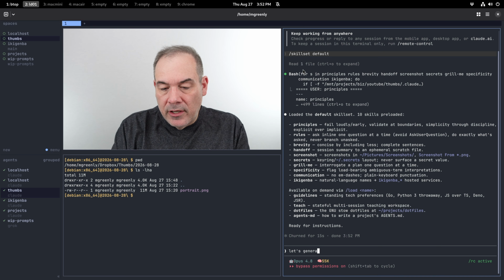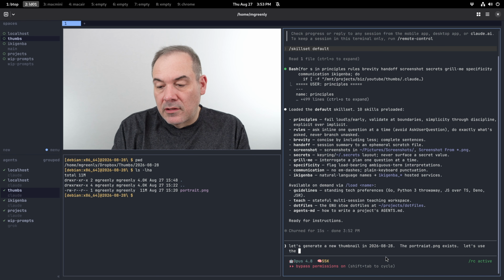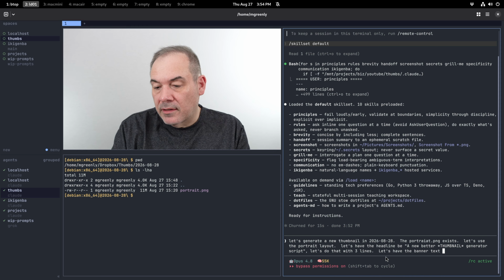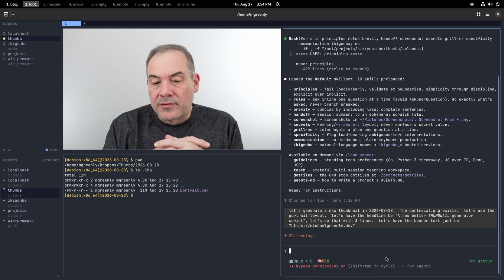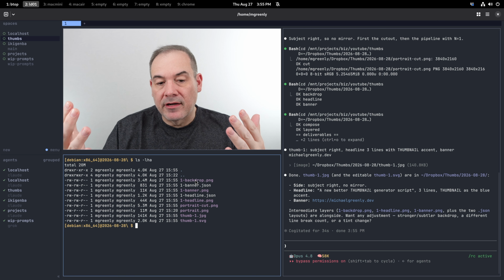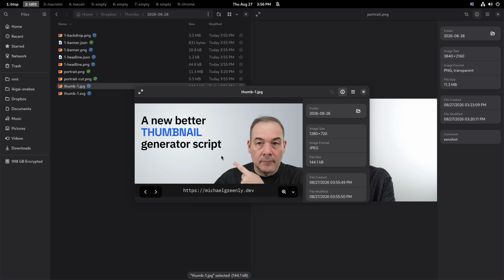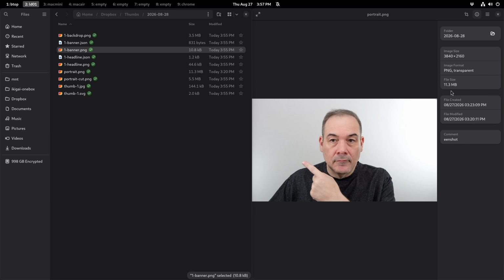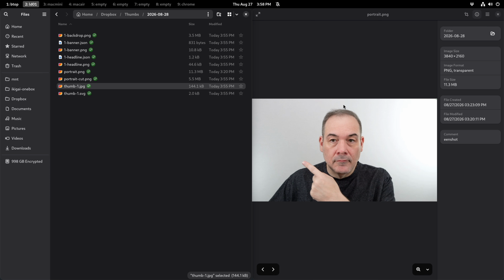A slightly improved thumbnail generator.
A quick walk through of the AI generated scripts I created to generate thumbnails.   The idea is really simple.  Take a screencap from the video and pair it with some text that I provide the agent.